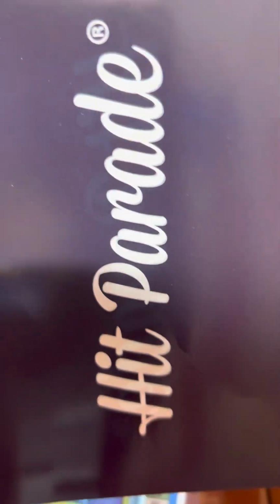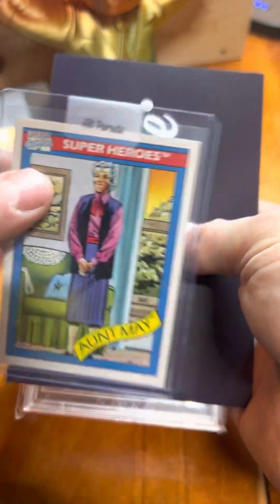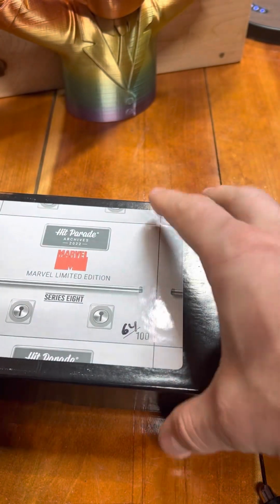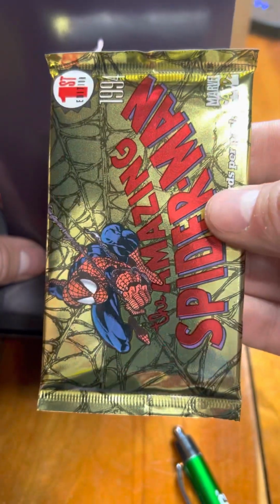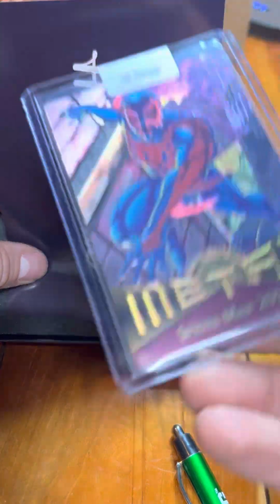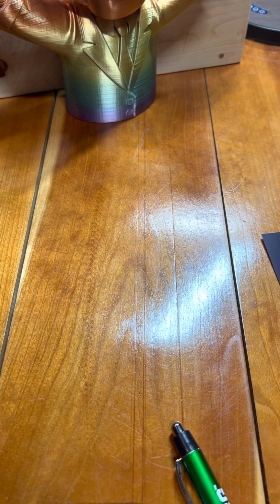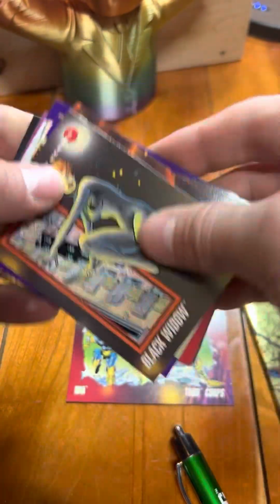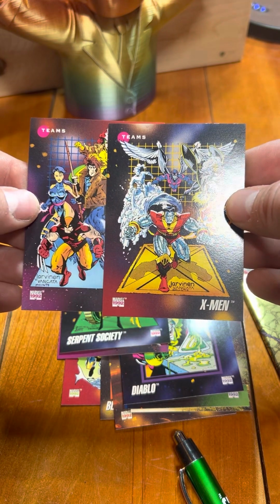Hit Parade Dave and Adams Marvel mystery box